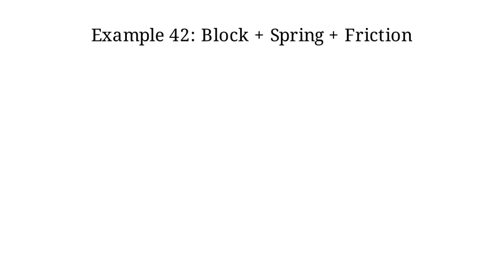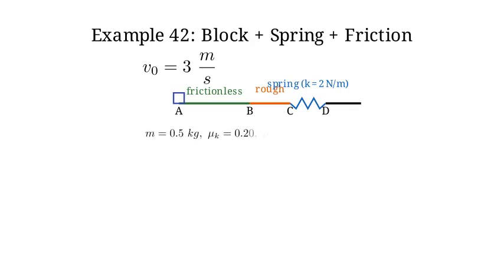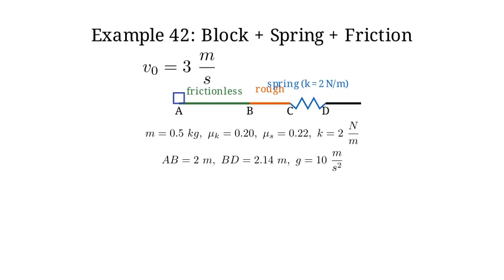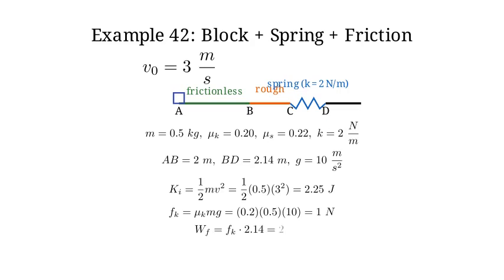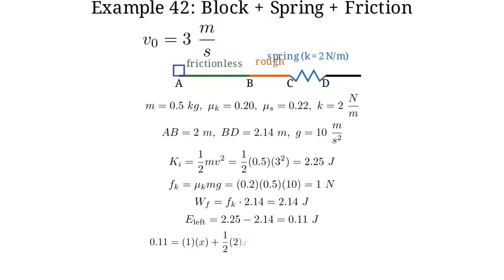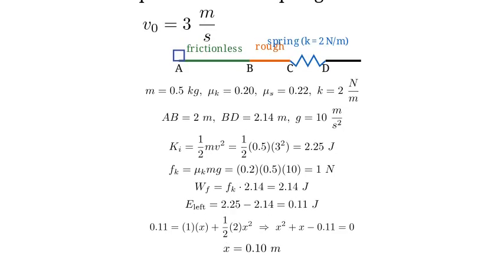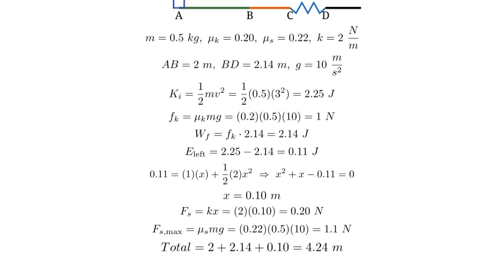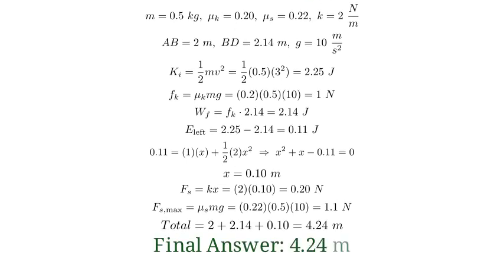This Physics Problem Stumps Most Students | Here's Why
This video explains a classic physics problem involving a block, spring, and friction, which is a fundamental concept for students preparing for competitive exams like JEE mains and JEE advanced. The problem is solved in a step-by-step manner, making it easier for students to understand the application of physics principles in real-world scenarios. The concepts covered in this video are essential for students appearing for NEET and JEE exams, as they are frequently asked in the physics section. By watching this video, students will gain a deeper understanding of the relationship between the block, spring, and friction, and will be able to solve similar problems with confidence. The video is designed to help students learn and revise physics concepts in an engaging and easy-to-understand way, making it an ideal resource for JEE and NEET aspirants.